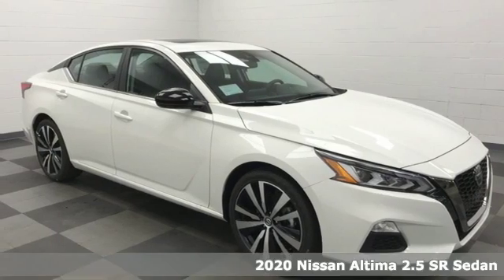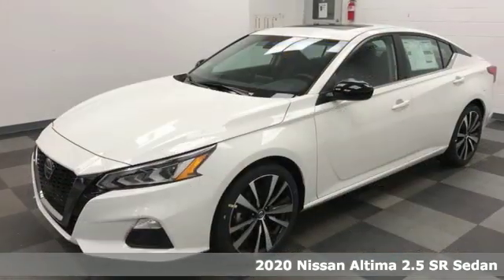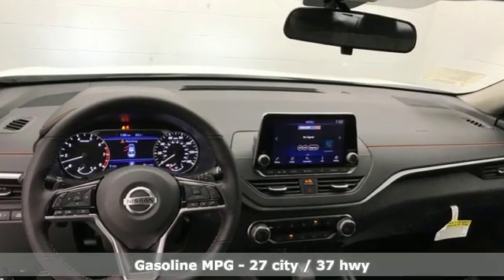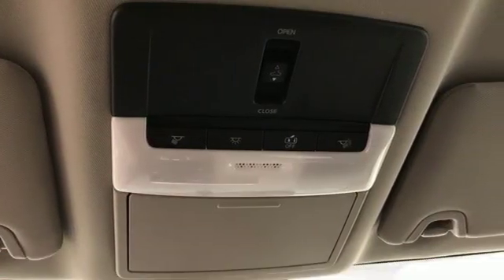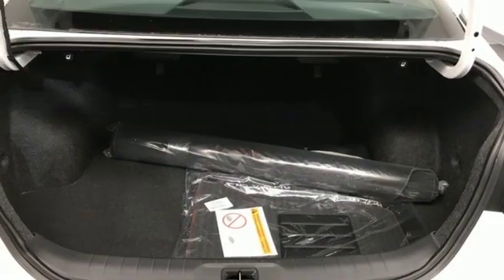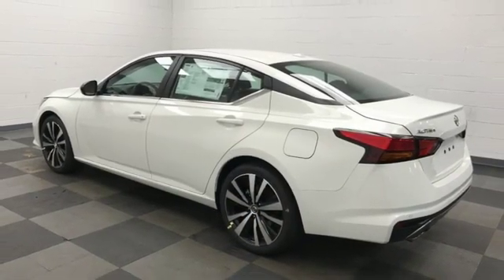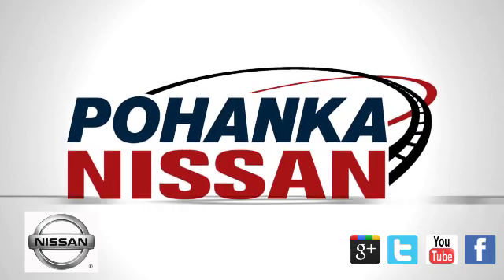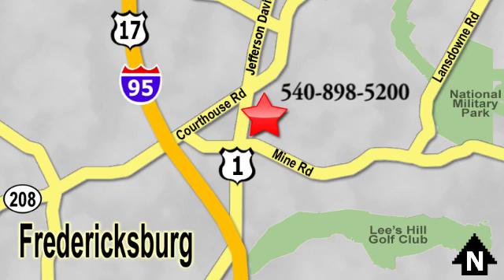New 2020 Nissan Altima Richmond VA Fredericksburg, VA NLN313223 - SOLD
Year: 2020
Make: Nissan
Model: Altima
Trim: 2.5 SR
Engine: 2.5L 4-Cylinder DOHC 16V
Transmission: CVT
Color: White
Interior: Sport
Stock #: NLN313223
VIN: 1N4BL4CV0LN313223
Glacier White 2020 Nissan Altima 2.5 SR FWD CVT 2.5L 4-Cylinder DOHC 16VbrbrHOME OF THE LIFETIME WARRANTY. 27/37 City/Highway MPGbrbrbrWe make every effort to provide accurate information, please verify options and price before purchase, Pohanka is not responsible for errors or omissions. All vehicles subject to prior sale. Quoted price available on in-stock units only. All prices are exclusive internet prices only. Financing is subject to approved credit through designated lender. Price plus tax, tags, dealer processing fee of $799 and freight of $810 - $1100. All customers will qualify for all manufacturer rebates and incentives included in the price, some require financing through the manufacturer. Some manufacturer rebates are not compatible with special manufacturer finance offers. Manufacturer Rebates and incentives are valid during the time period set by the manufacturer and are subject to change without notice. Additional manufacturer rebates and incentives may apply to those who qualify and may lower the sales price. 2 or more available at this price. Pohanka is not responsible for errors or omissions. Price includes all rebates and incentives available and is plus Taxes, Tags, $699 Processing Fee, Freight, Dealer Preperation Fee and any installed options. Please note some rebates have requirements and or qualifications and assume financing with manufacturer at standard rates.: $1,500 - Nissan Customer Cash - National. Exp. 01/31/2020

Address:
5200 Jefferson Davis Hwy